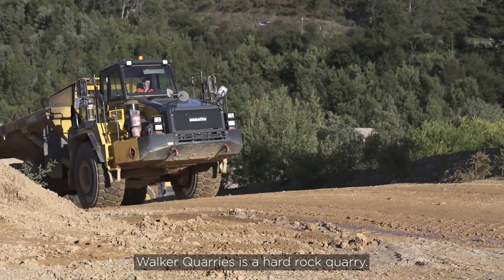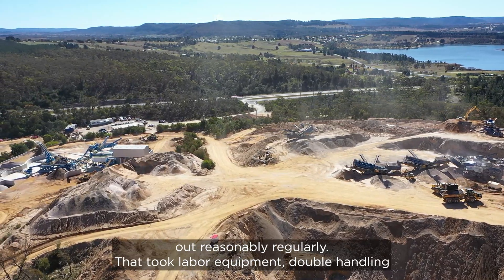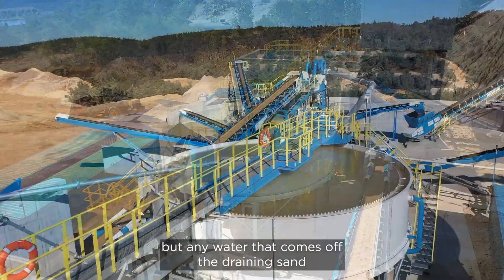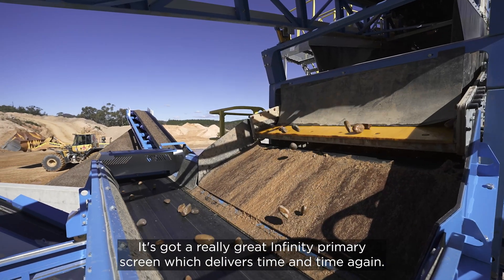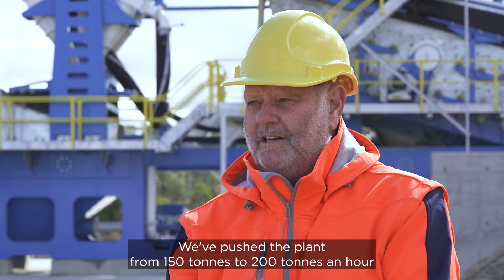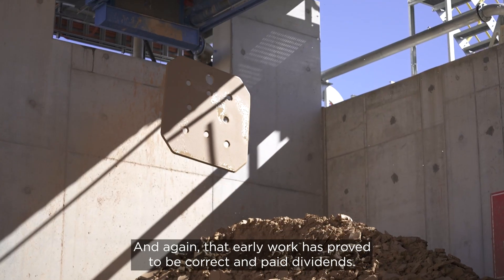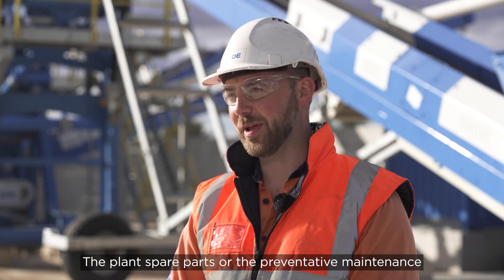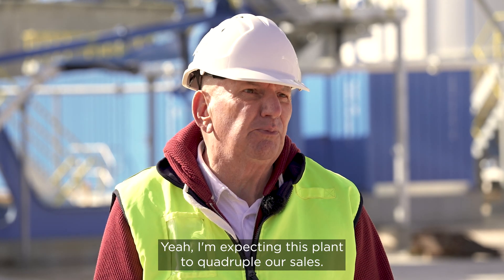Walker Quarries Maximises Uptime With 200tph Sand Washing Plant In New South Wales - CDE Projects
Walker Quarries Pty Ltd, a subsidiary of Sitegoal Pty Ltd, mines hard rock quartzite, which is crushed on-site to make construction aggregates and manufactured sand. The firm wanted to install a sand wash plant tailored to the quarry’s needs, with particular focus on making two spec sands and discontinuing the use of tailings ponds.

THE SOLUTION

With our technology, Walker Quarries is producing two sands; 0-3mm and 3-5mm, as well as six aggregate products; 5-8mm, 8-75mm, 10-14mm, 14-20mm, 20-75m and +75mm oversize.

The manufactured sand produced is used in the local construction industry and the fine sand and aggregates are being supplied for underlying football and cricket fields as drainage material.

“We’re delighted with the success of the entire project, from the initial discussions, right through to the installation and aftersales care, the entire team at CDE has included us every step of the way and completely exceeded our expectations. The benefits of the increased productivity and outputs are already evident in our operation and we really look forward to seeing where this partnership can take us.” Wayne Chapman, quarry manager for Walker Quarries.